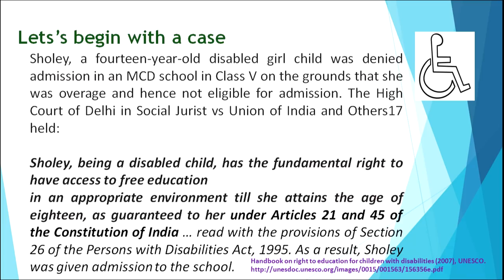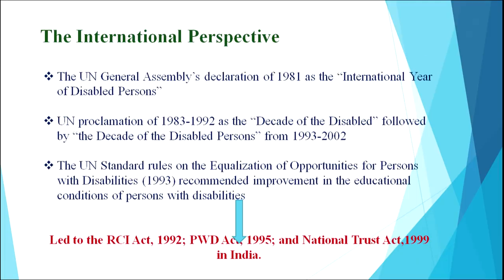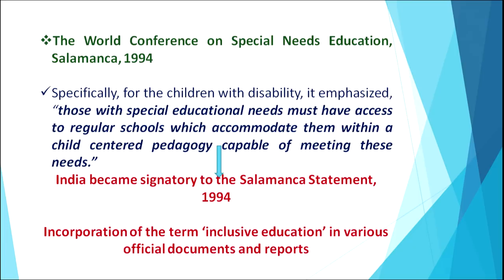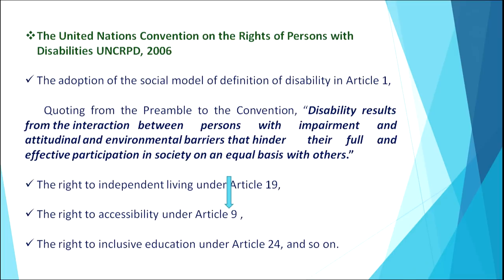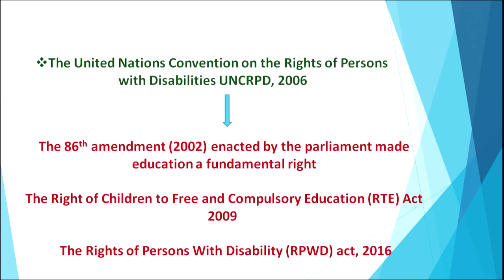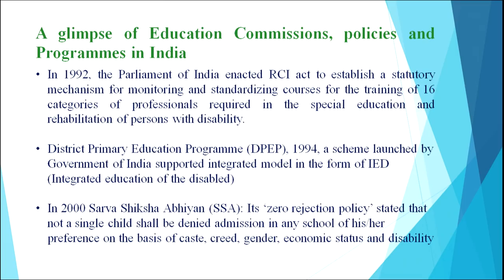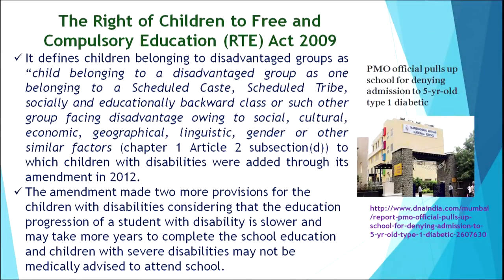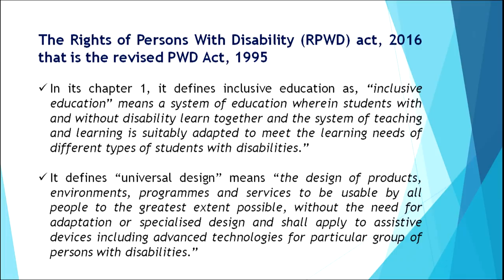Disability Act and Policies